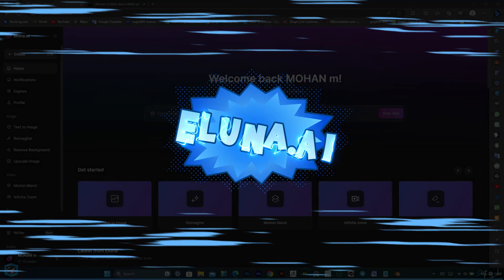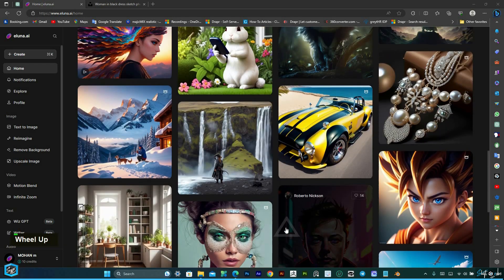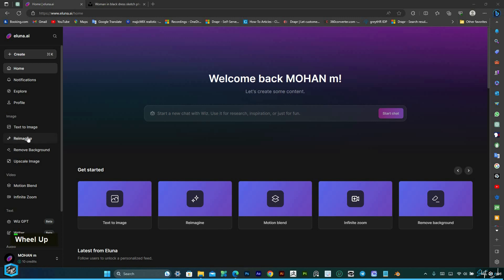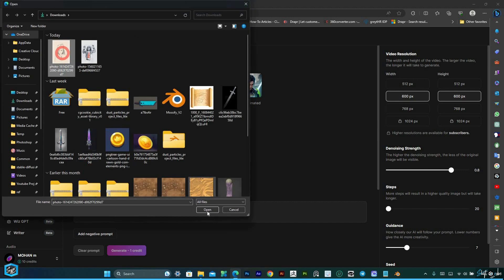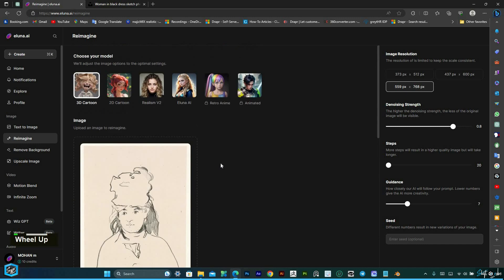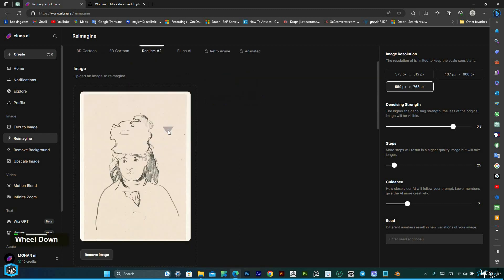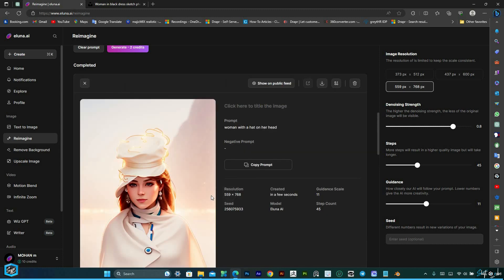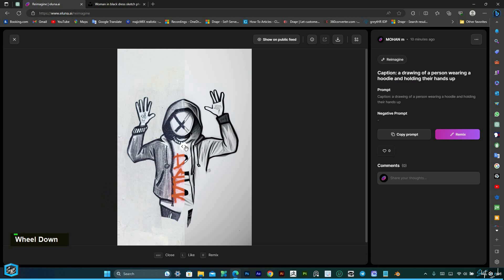Reimagine Your Images with Eluna AI | shift 4 cube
Reimagine Your Images with Eluna AI: Unleash the Power of Artificial Intelligence!
In this exciting tutorial, we'll explore the incredible AI tool, Eluna AI, as it transforms your images in fascinating ways. With the "Reimagine" feature, you can upload any image, describe your vision, and watch as Eluna generates a series of captivating images in minutes. Get ready to unleash your creativity and enjoy the fun of experimenting with AI-powered transformations!